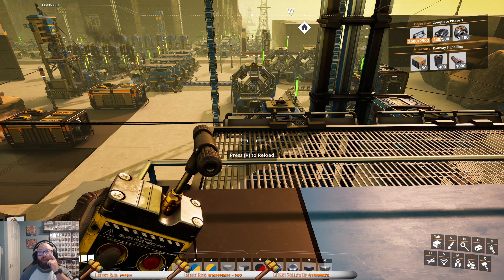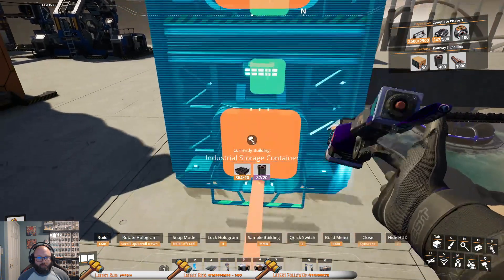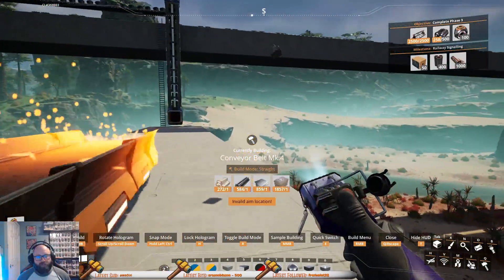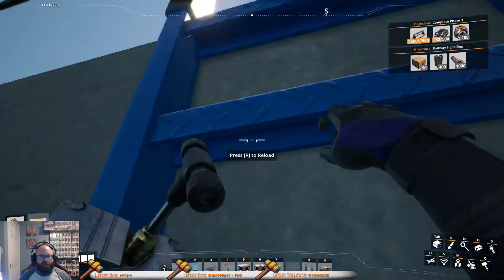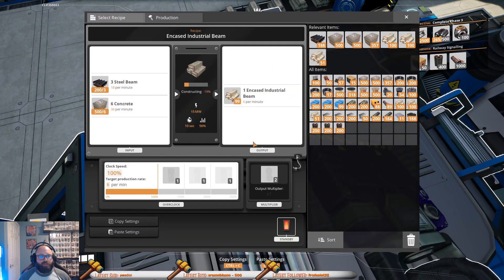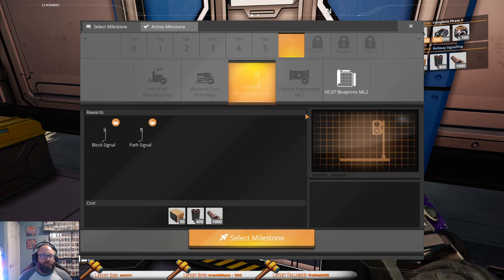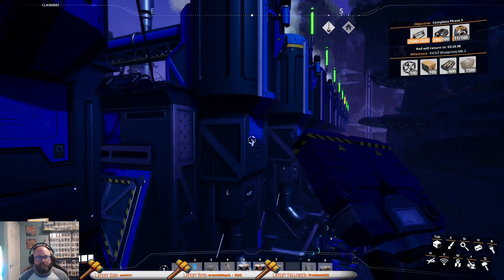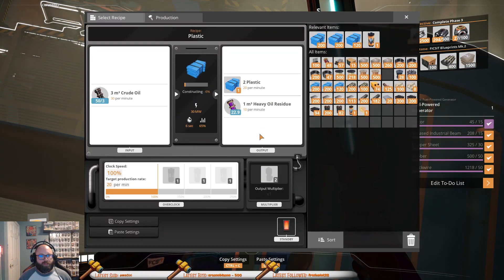Satisfactory 1.0 E43 - ACU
We work on phase 3 stuff.